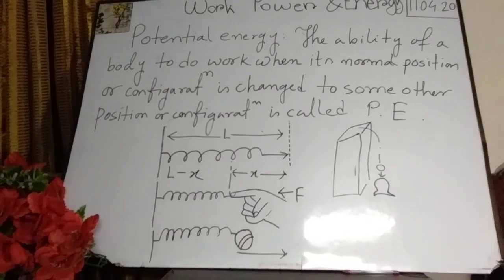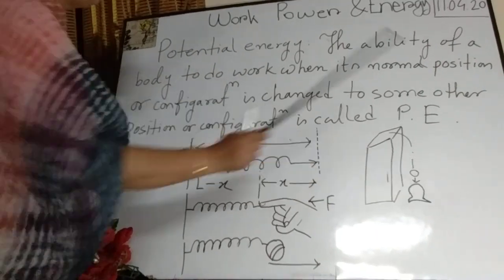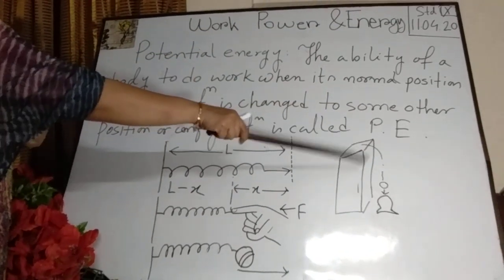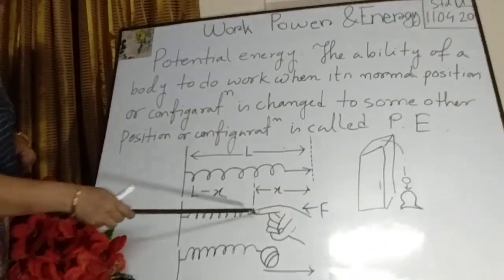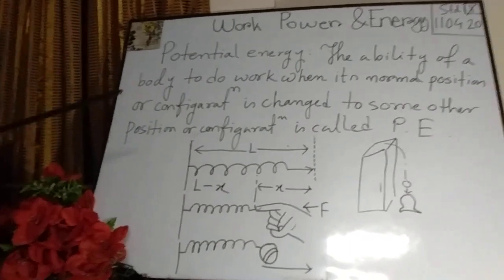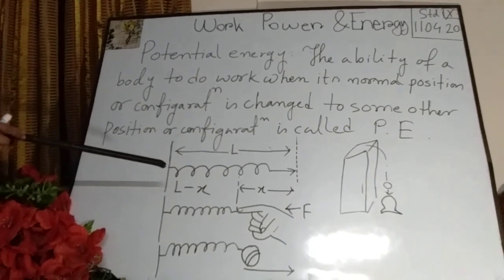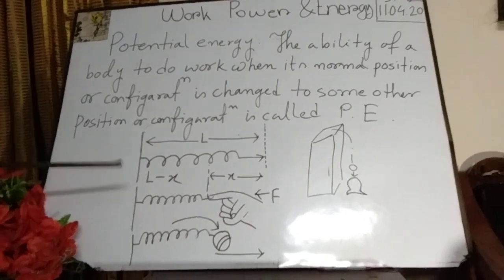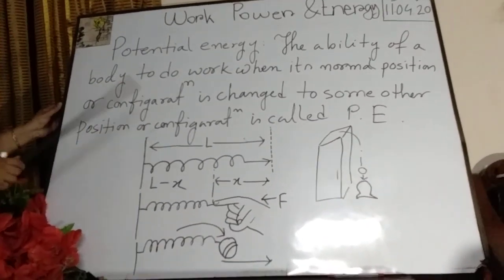Ssc/physics/chap:4/work,power and energy(potential energy)